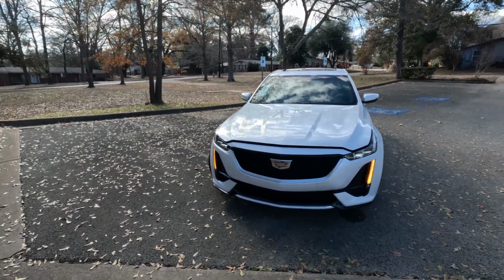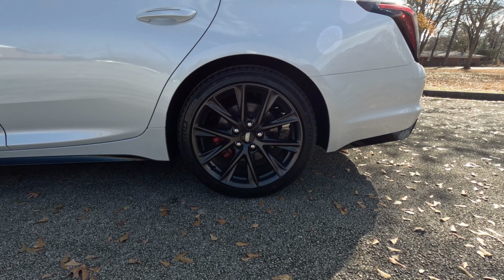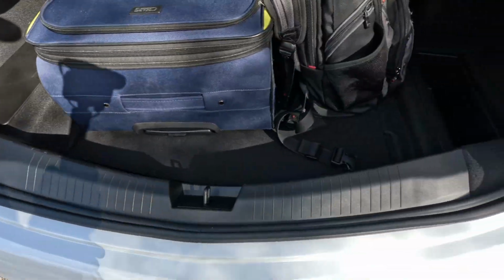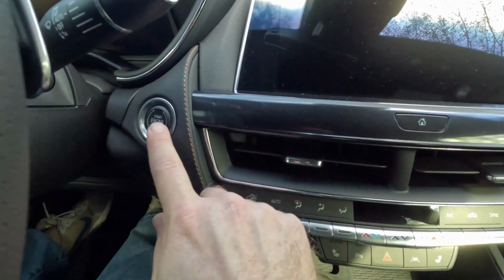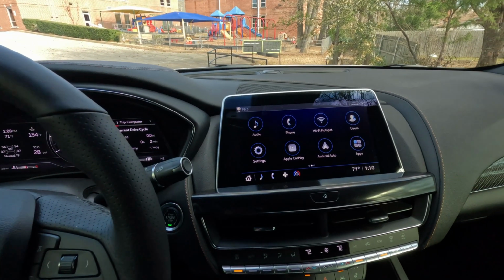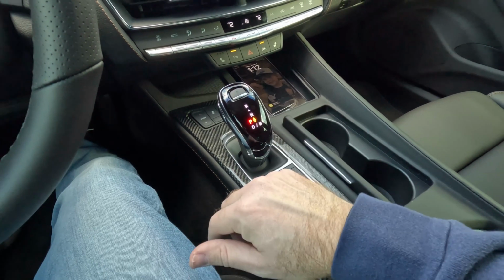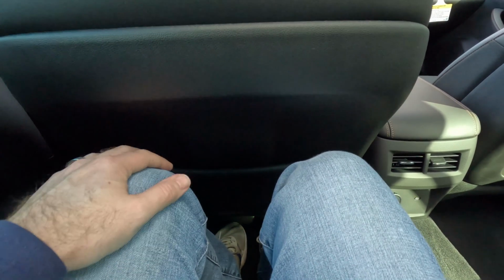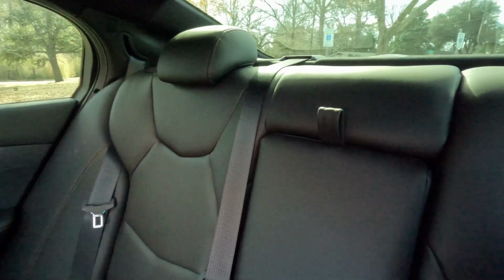2023 Cadillac CT5 Sport: A Beautiful and Luxurious Sedan in a Sea of Crossovers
The Cadillac CT4 and CT5 are something special. Built on RWD platforms that were torture-tested on the track and out through their paces. Like the ATS and CTS before them, these sedans had some serious chops when it came to handling. Put the right engine and transmission in them and they would sing. Unfortunately, no one is really buying sedans at the moment, and converting these platforms to a larger crossover didn't seem to be in the plans or budget of GM.

So what we have here is a brilliant vehicle that seems to be a bit out of time. This 2003 CT5 Sport model is genuinely a looker. Perhaps the best a Cadillac sedan or any of the vehicles have looked in a long time, no matter the trim level. Cadillac's current design language deserves to be on a car of this size. It just works in all areas, from the sleek but aggressive grille and headlights to the long and sloping roofline that almost gives this a fastback profile.

Our model has GM's 2.0L twin-scroll turbocharged 4-cylinder under the hood powering the rear wheels through a 10-speed automatic. On premium fuel, this small but mighty engine will make 237 horsepower and 258 lb-ft of torque good for mid-6-second sprints to 60 mph. Our model also had the V-Sport brake package which included Brembo® front brakes that really bite.

The future of the brand is stated to be all-electric, and names do seem to be on the menu once again as we have now seen the production version of their first EV in the LYRIQ SUV and their extremely opulent and hand-built CELESTIQ sedan. Sense another naming theme? We have yet to get time in either the future of the brand in the LYRIQ or the highest-powered version of their current vehicles in the CT5 V Blackwing but did really enjoy our short time touring this CT5 Sport. Who knows what the brand will look like 10 years down the road or what they will call their vehicles, but from our time in this CT5 we really like where the brand is at this moment and want a little more like this.

2023 Cadillac CT5 Sport Specs:
* 2.0L Twin-scroll Turbocharged 4-cylinder Engine
* 237 Horsepower
* 258 lb.-ft. of Torque
* 10-speed Automatic Transmission
* Rear-Wheel Drive
* Brembo® V Performance Front Brakes
* Drive Mode Selector
* Independent MacPherson Strut Front Suspension with a Double-pivot Design Along an Independent 5-link Rear Suspension
* 19-inch All Season Run-flat Tires
* 19-inch Alloy Wheels
* Heated 18-way Adjustable Front Seats with 4-way Lumbar
* 2-position Memory Driver's Seat
* Power Tilt and Telescoping Steering Wheel
* Adaptive Cruise Control
* 10-inch Cadillac User Experience Infotainment
* Head-up Display
* 12-inch Digital Gauge Cluster
* Dual-zone Automatic Climate Control
* Ultraview Sunroof
* Starting Price: $39,590 (Luxury Trim)

If you are in the East Texas area and in the market for a new or pre-owned Cadillac, check out our friends at Wagner Cadillac:
Tell them GT: Garage Talk sent you!